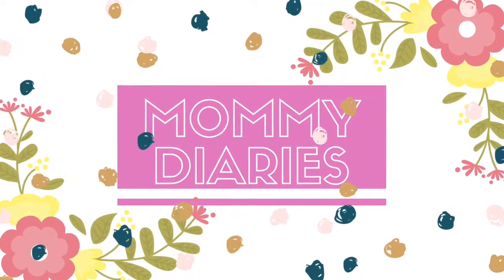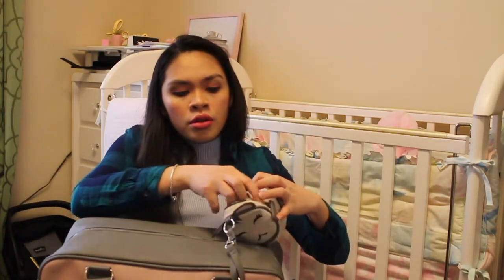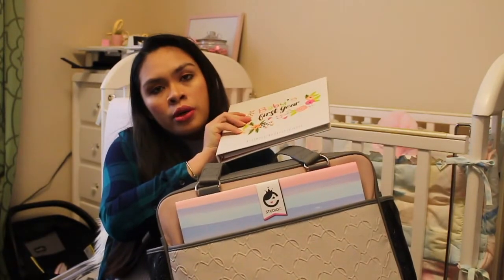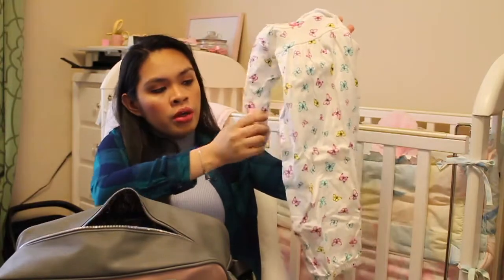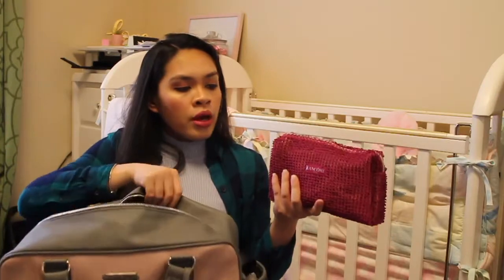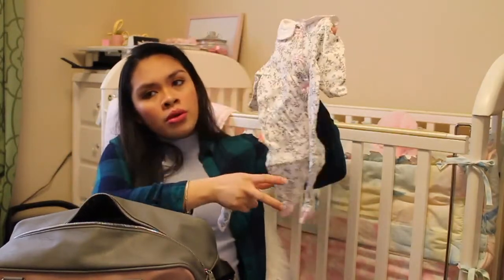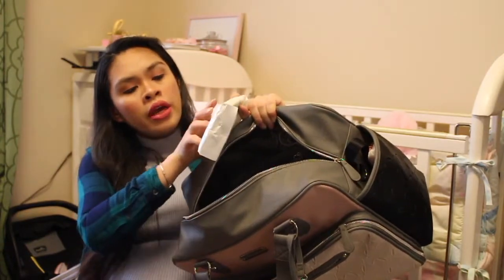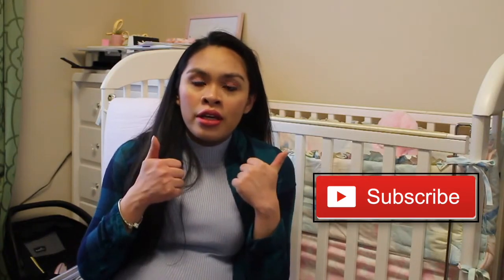WHAT'S IN MY BABY'S HOSPITAL BAG || FIRST TIME MOM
Hi lovies! ♥️ If you are new, hello welcome! I love you all! ♥️
SPECIAL SHOUT OUT TO MY LOVE, ANDREW! For my good audio!! Love you babe 😘

I’m 37 weeks pregnant today! 3 more weeks until my due date. It’s time to pack our bags for the hospital. Disclaimer, I’m a first time mom so I might over packed. I’d rather over packed than under packed. I’d rather be prepared than be sorry! Lol

What’s in my baby’s hospital bag:
Hospital bag (Betsey Johnson)
Boppy
Letter Board
Bottle (1)
Hand Sanitizer
Trash bag
Coins, Quarter (For Vending Machine)
Earphones
Welcome banner with her name and ribbon
Mom’s wallet
Planner
Pens
Tissue
Notepad
Baby book
Envelope  (For papers from the hospital)
Blanket (To put on her in the carseat)
Nursing cover/ carseat cover
Newborn short sleeves onesies (3)
0-3 short sleeves onesies (3)
Swaddle (2)
Newborn sleeper gown (1)
0-3 sleeper gown (1)
Newborn sleeper outfit with hat (2)
0-3 sleeper outfit with hat (2)
Going home outfit (Newborn)
Going home outfit (0-3)

Equipment:
Canon SL1